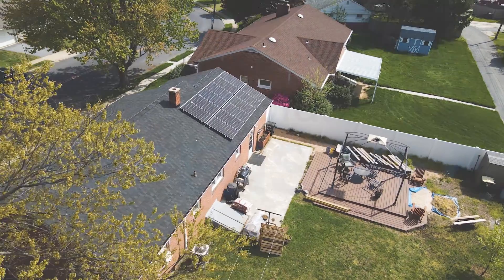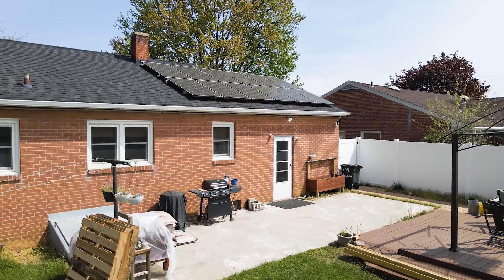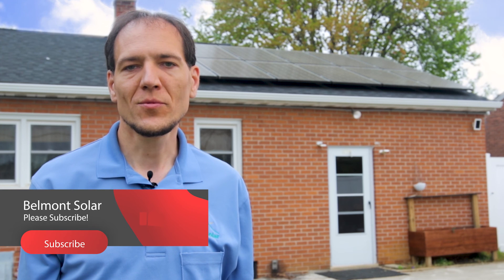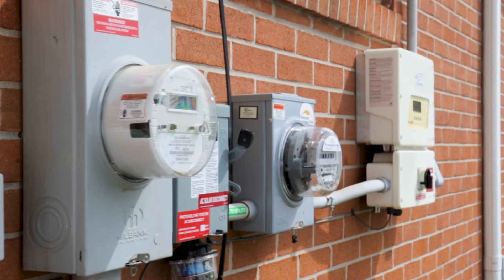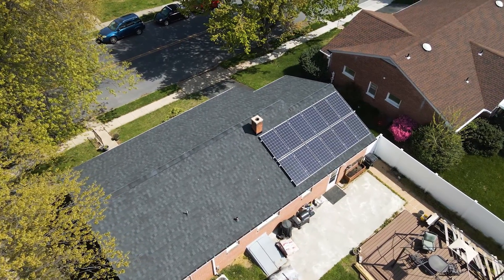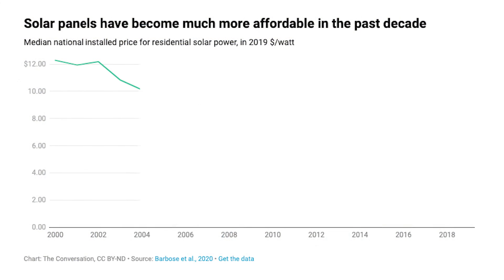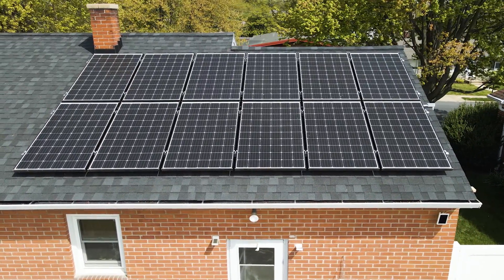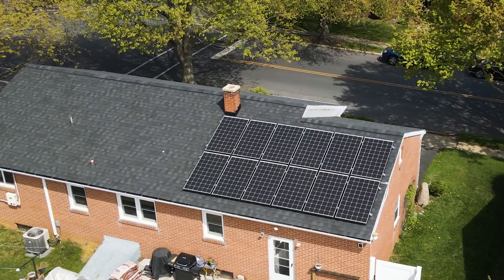How Much Do Solar Panels Cost? - Debunking A 10 Year Solar Myth | Belmont Solar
How much do solar panels cost? Are they really as expensive as everyone seems to think that they are? Solar Panel System technology has come a long way in 10 years. 10 years ago this would have been a $30,000 solar panel system but this solar installation only cost the homeowner $10,000! Learn how that was possible as Ben Zook, founder of Belmont Solar, explains.

People think they know how much solar panels cost but the affordability of solar has improved dramatically in the past 10 years. If you want to learn more about grid tied solar panel systems just head on over to our website, we're ready to answer your solar panel system questions.
Belmont Solar
3376 Harvest Drive